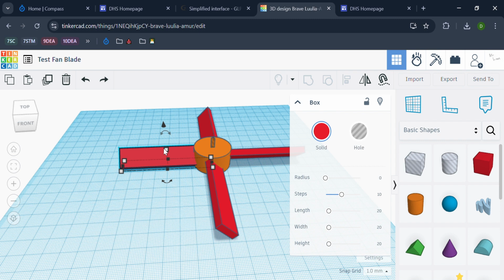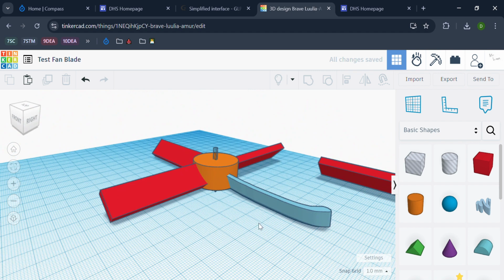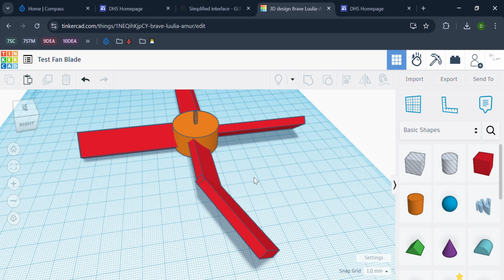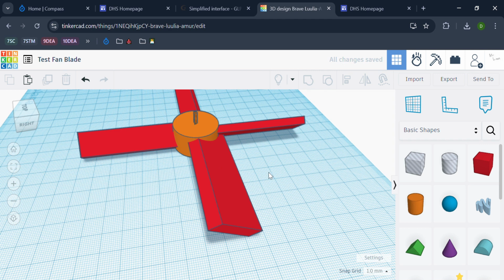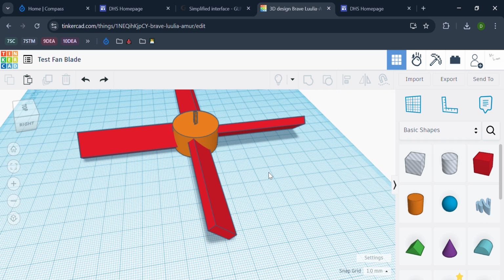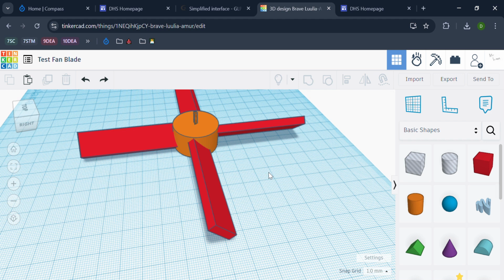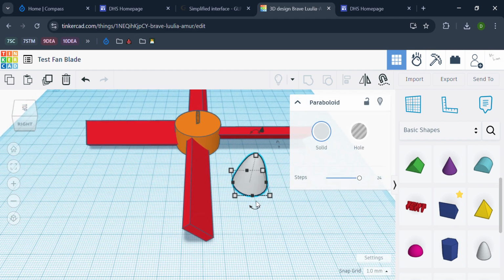4 Teacher Considerations for Assessing 3D Models